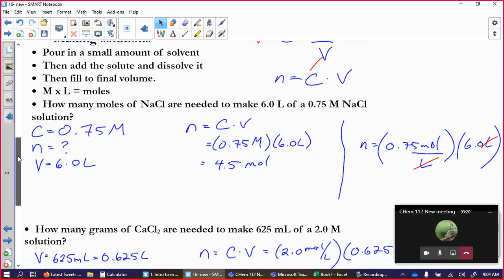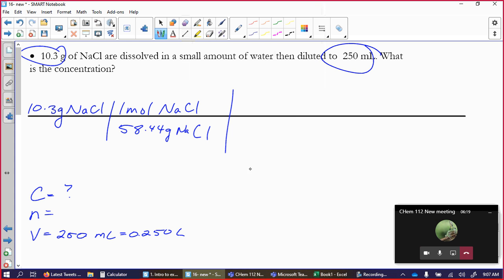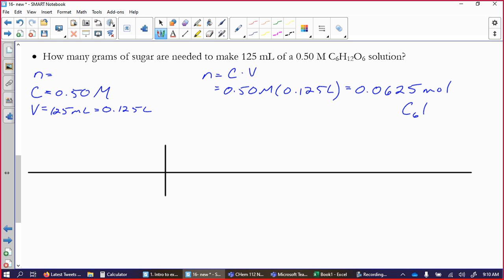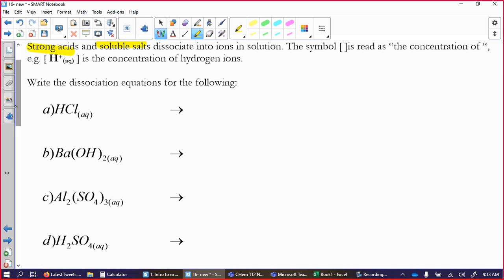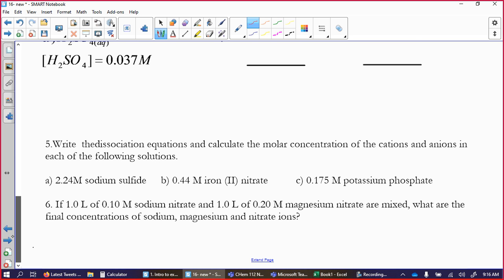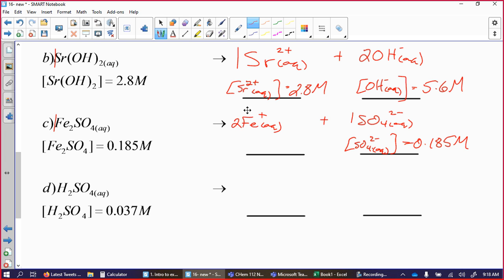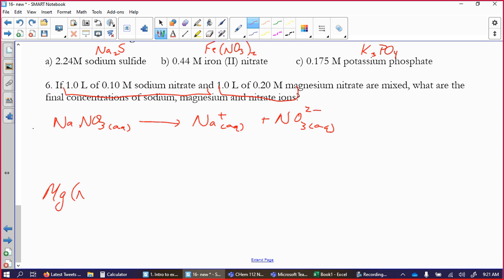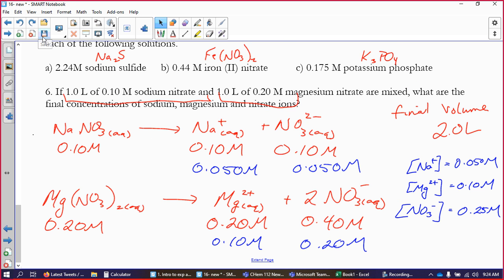May29 concentration of ions